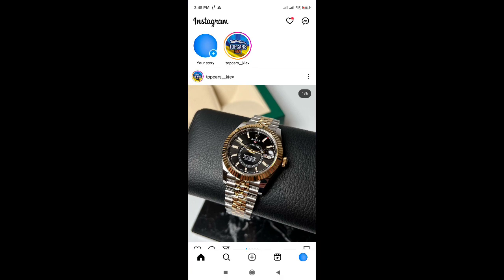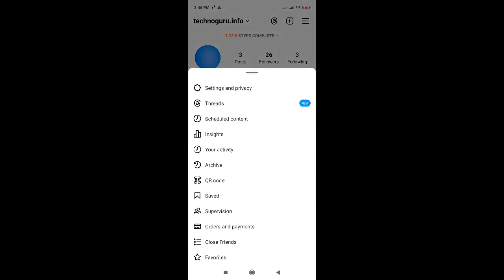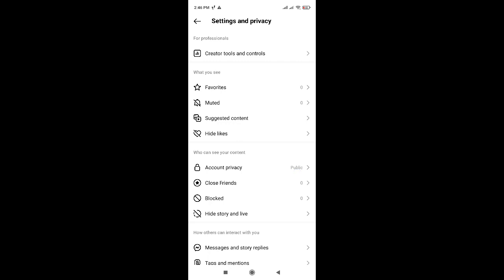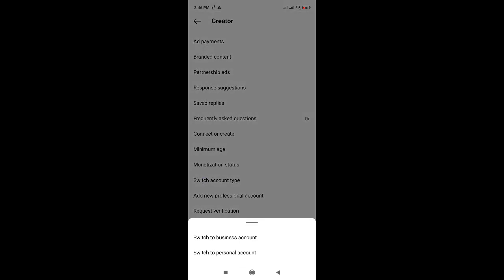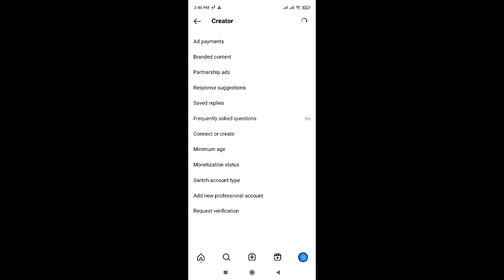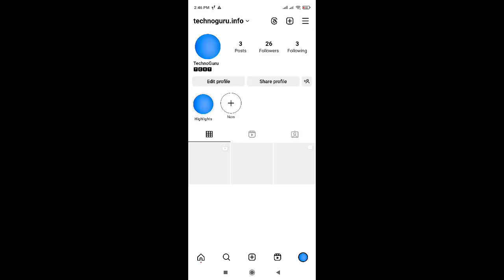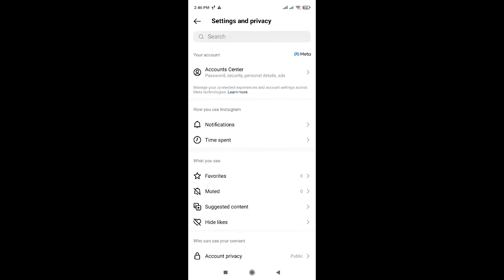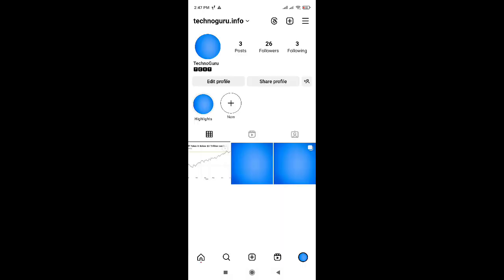How to Remove Professional Account on Instagram - Simple Guide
In this video I'll show you how to remove professional account on Instagram and switch back to personal. If you want to change account types, watch this tutorial to the end.